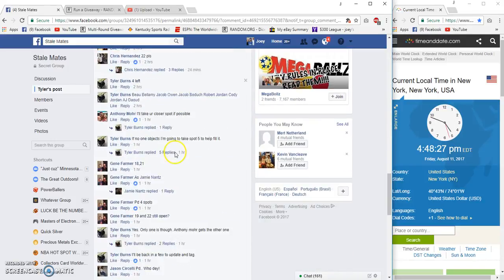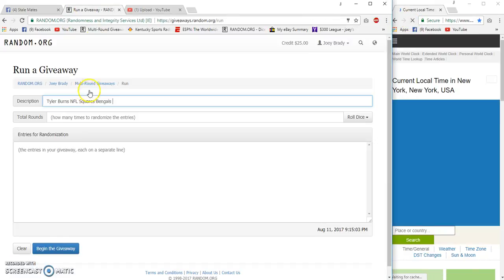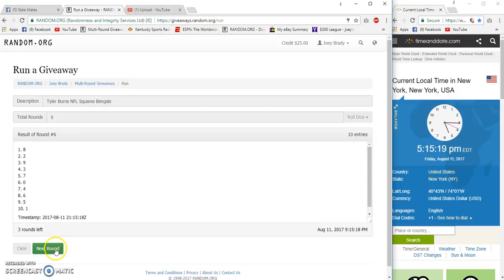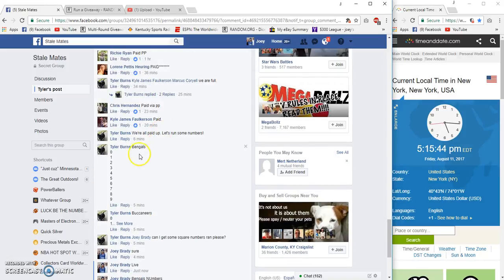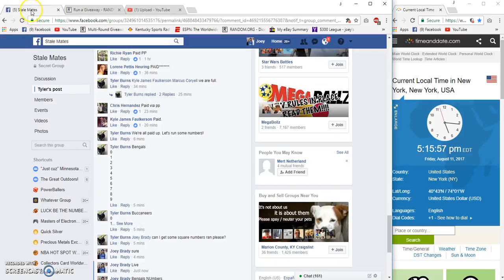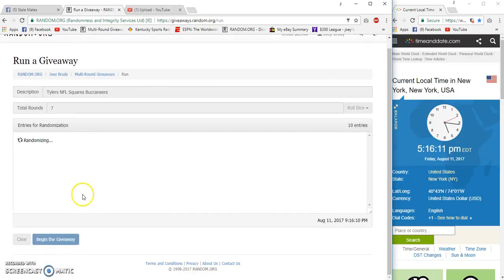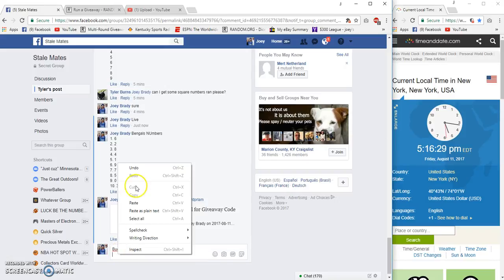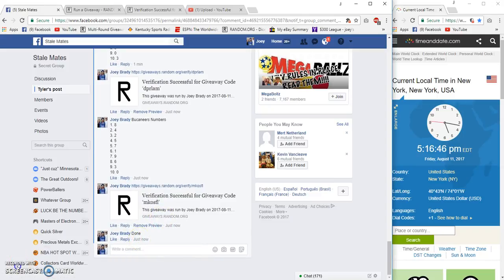Tyler Burns NFL Squares Bengals vs Bucaneers